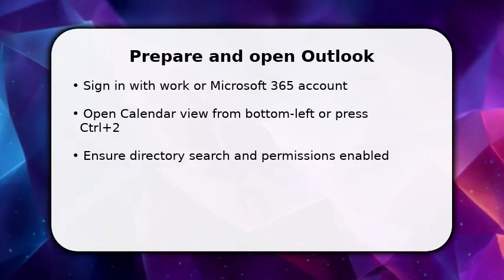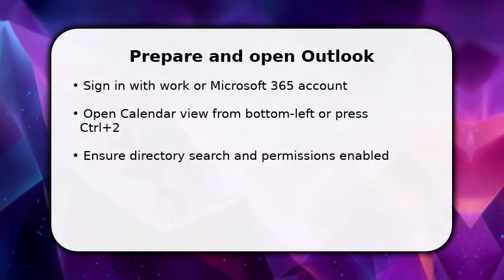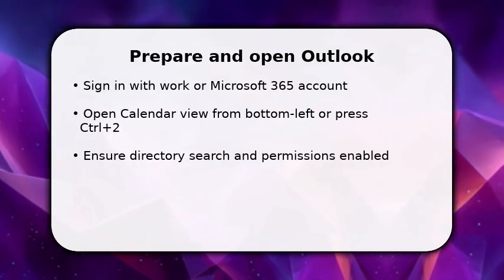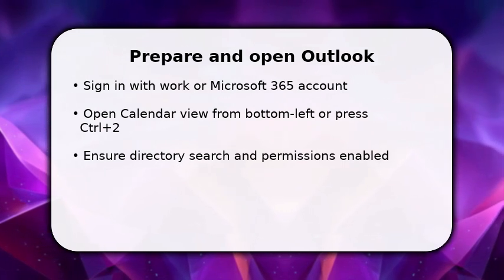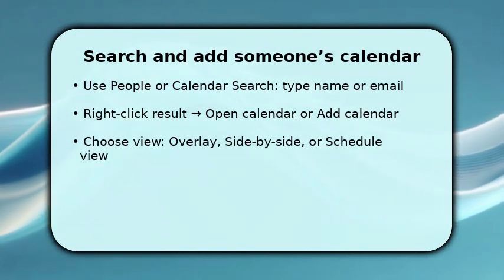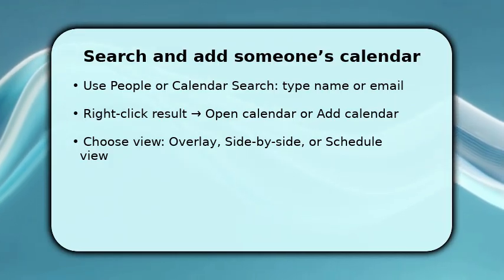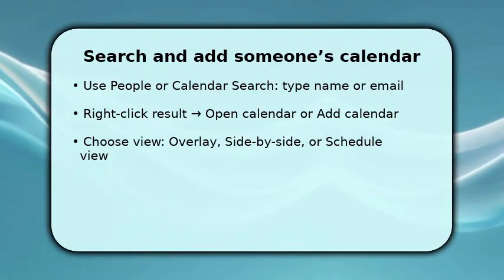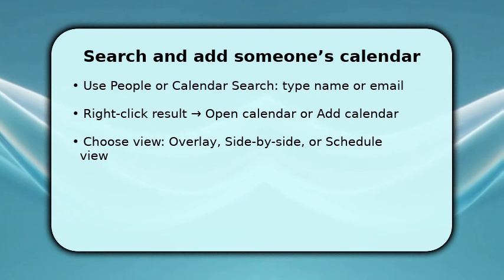How to Find Someones Calendar on Outlook (updated)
How to Find Someones Calendar on Outlook (updated) | 🔒 Surfshark VPN Deal — Stay private and secure. $1.99/mo + 3 Months Free ▸

In this video tutorial, discover the step-bythy process of locating someone's calendar on Microsoft Outlook. We guide you through finding shared calendars and understanding how to navigate events efficiently.